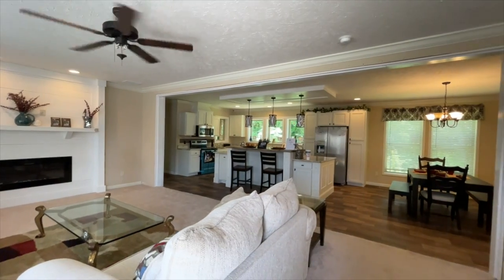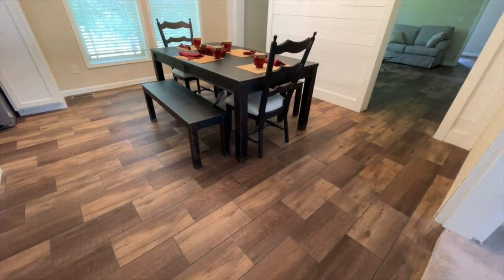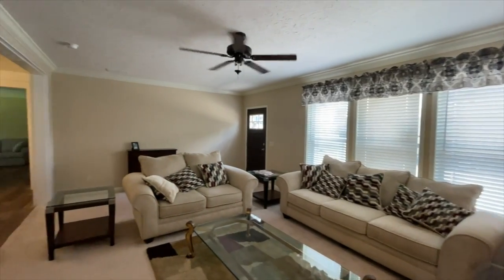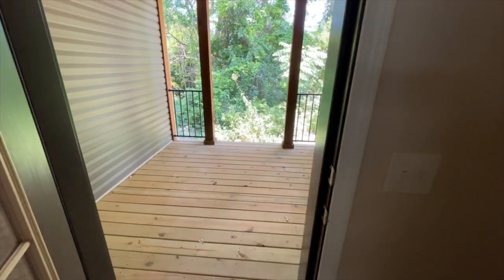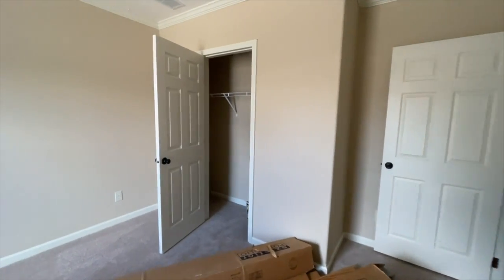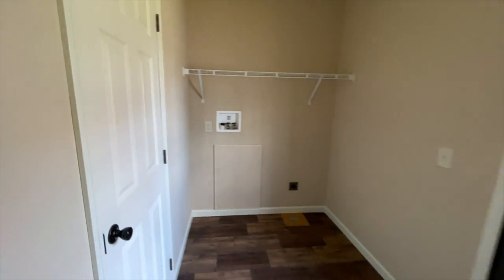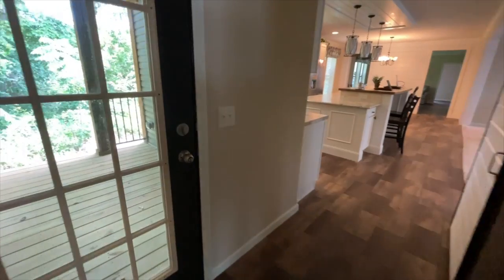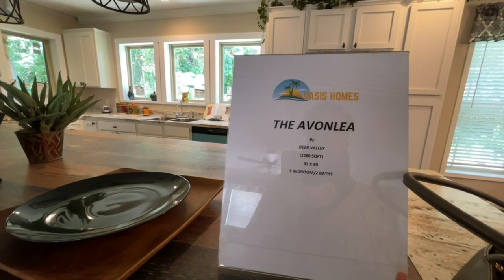the AVONLEA by Deer Valley Homes | mobilehomediva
Hi Family

What a beauty this home is! Please take this tour with me so that you can experience the full impact of Palm Harbor Homes. You won't be disappointed

Oasis Homes
939 Gordon Highway
Augusta, GA 30909
Monday-Friday 9-5 - Saturday 10-4

Christie Vaughn
4920 Bill Gardner Parkway # 103